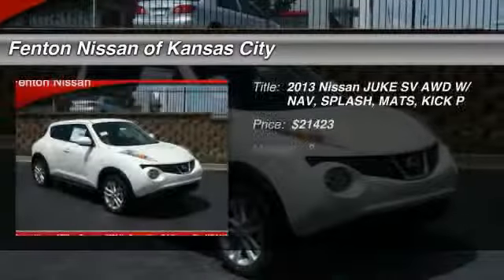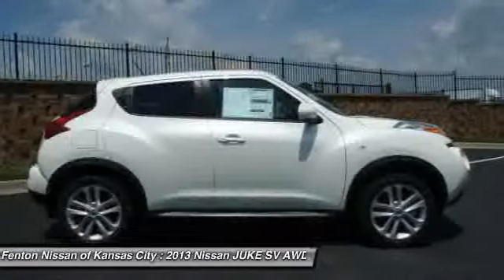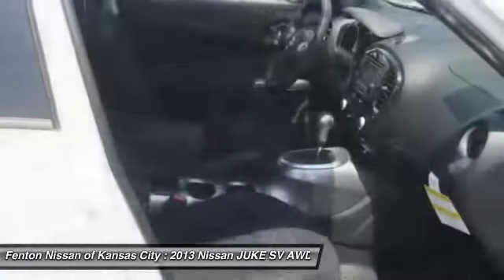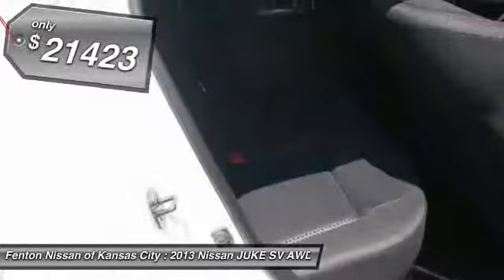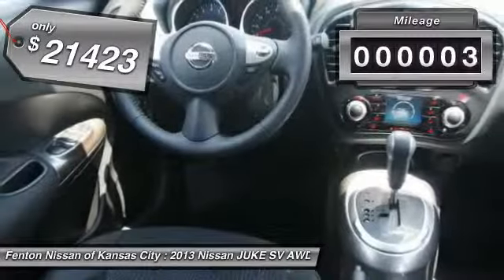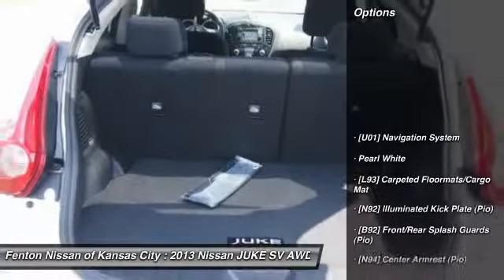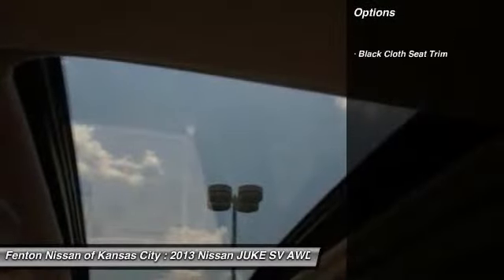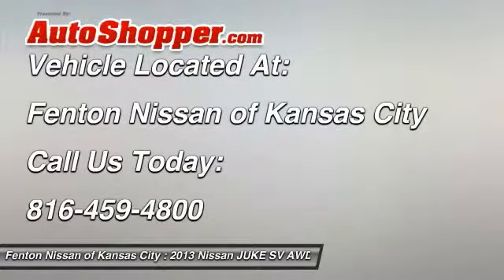2013 Nissan JUKE SV AWD W/ NAV, SPLASH, MATS, KICK P Kansas City MO 64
2013 Nissan JUKE SV AWD W/ NAV, SPLASH, MATS, KICK P

This vehicle is located at:

9600 North West Prairie View Road